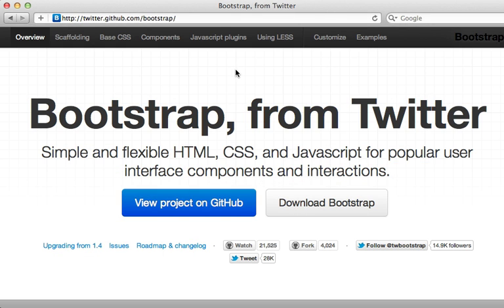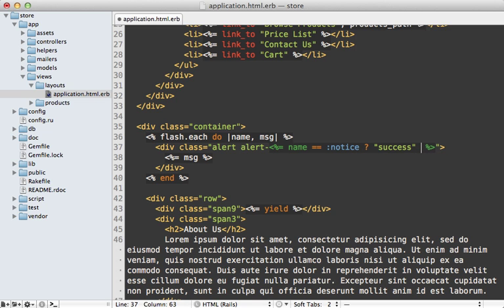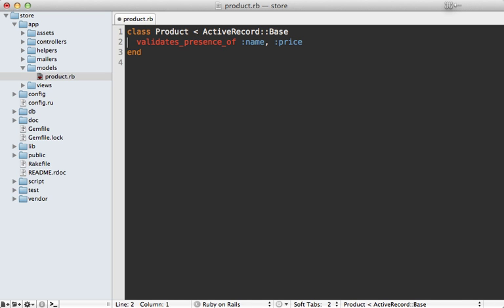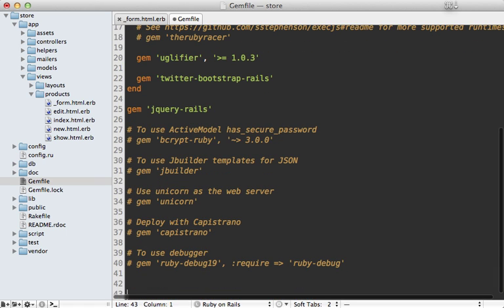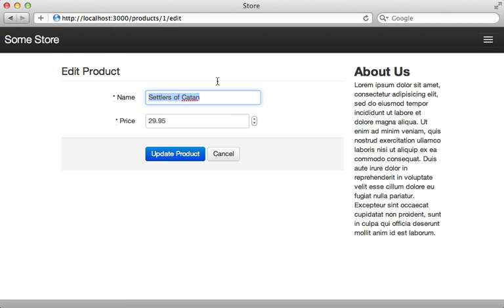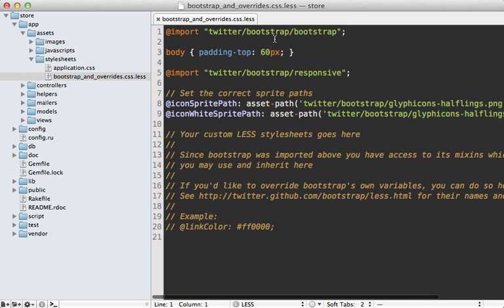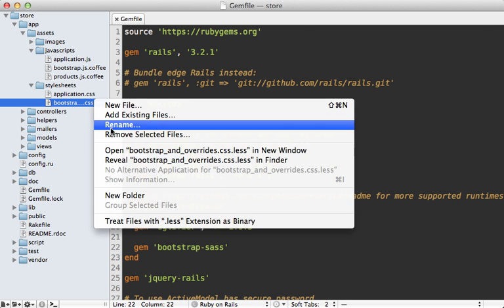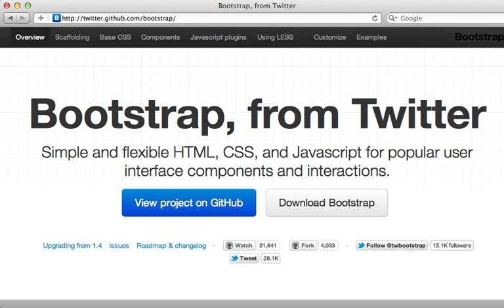Ruby on Rails - Railscasts PRO #329 More on Twitter Bootstrap (pro)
This episode continues on the Twitter Bootstrap project showing how to display flash messages, add form validations with SimpleForm, customize layout with variables, and switch to using Sass.